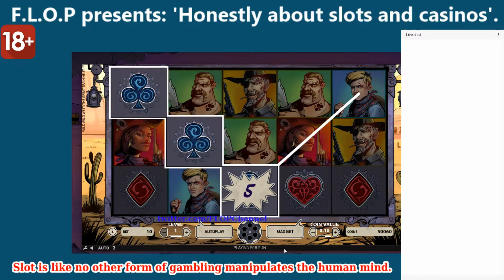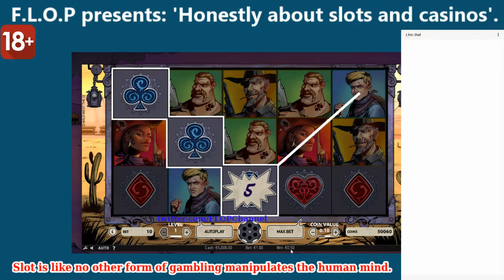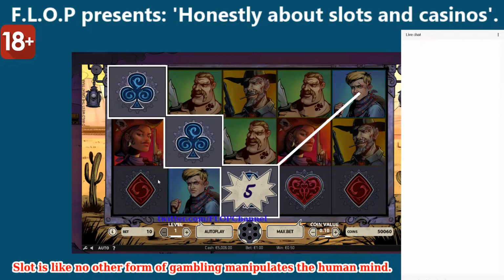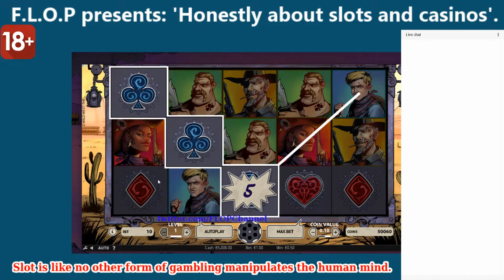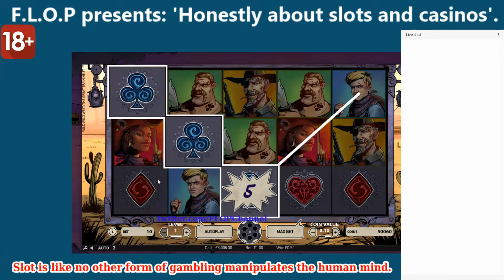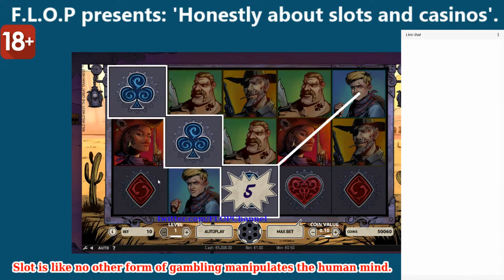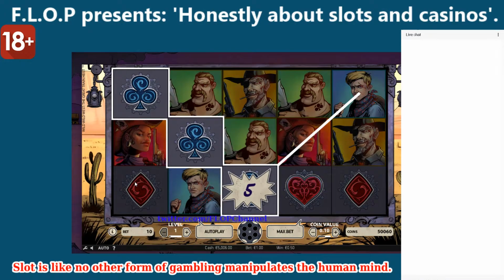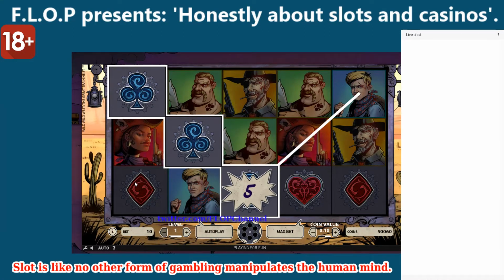HOW does SLOT MISINFORM your BRAIN? A loss covered by the same audiovisual effects as a win.